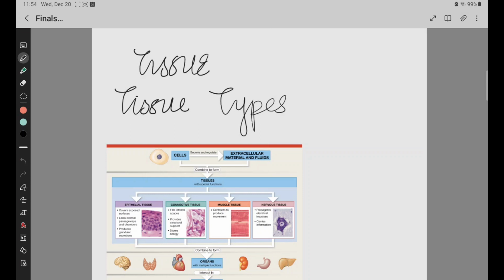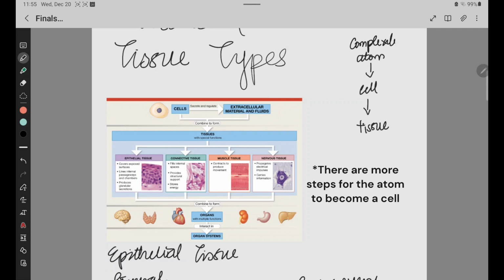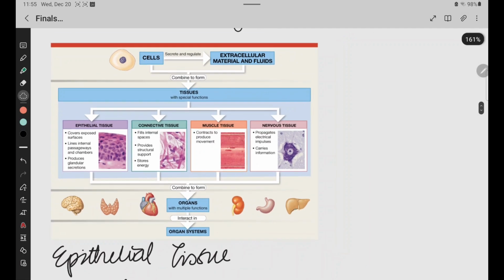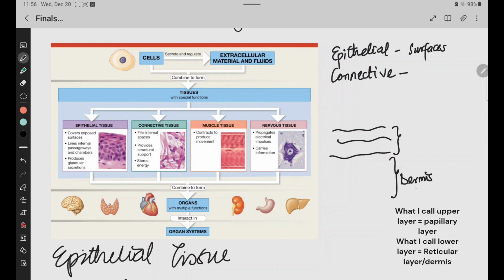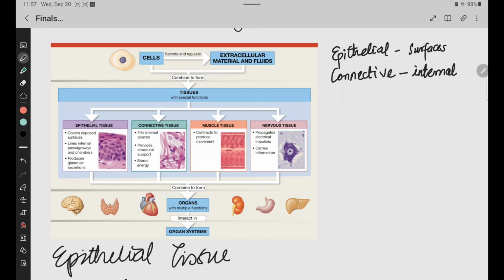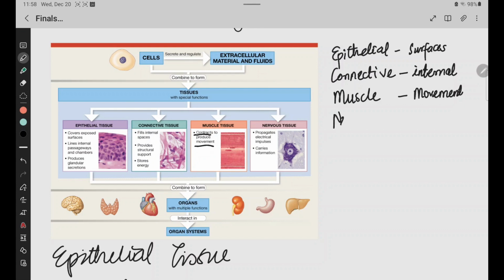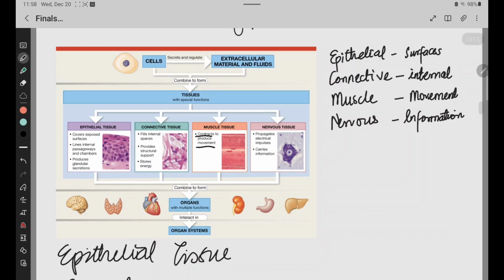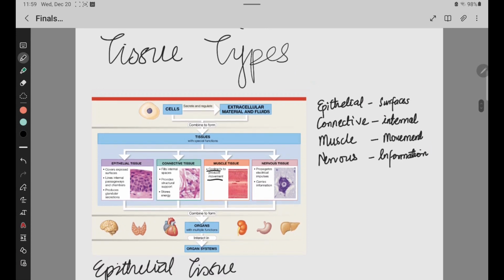Ep 3 Types of Tissue (Specifically Histology)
Citation:
Pictures are sourced from:
Fundamentals of Anatomy and Physiology, Eleventh Edition, Martini, Nath and Bartholomew. Textbook by Pearson.